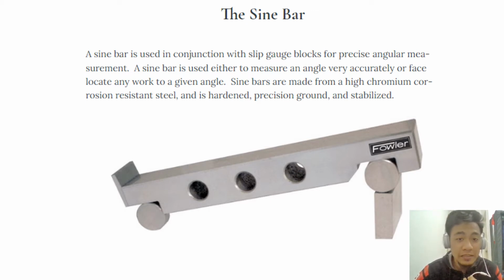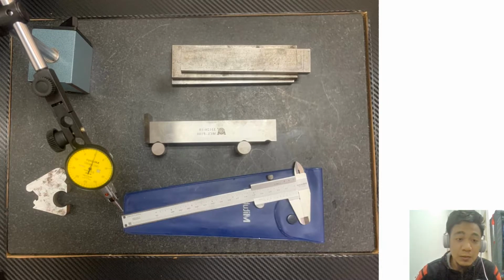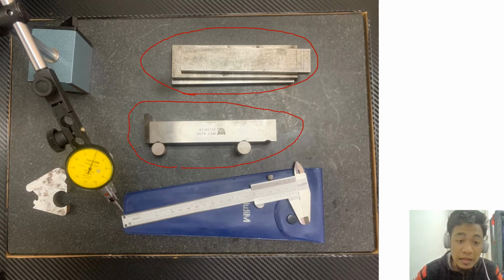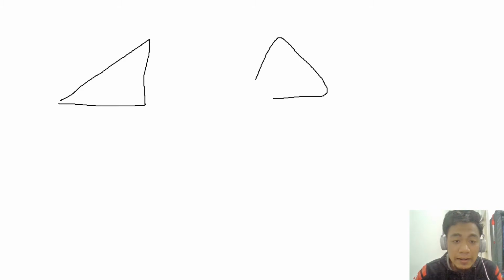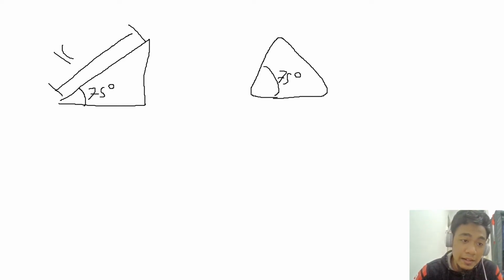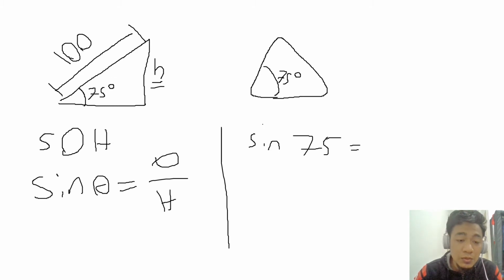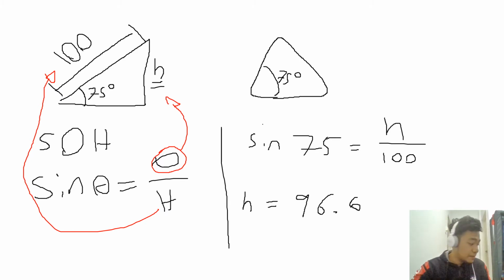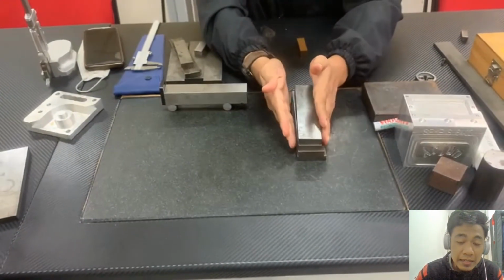How to calculate Angularity/Angle using Sine Bar